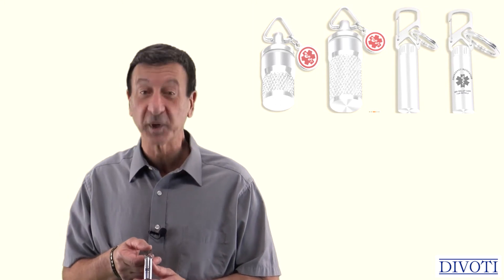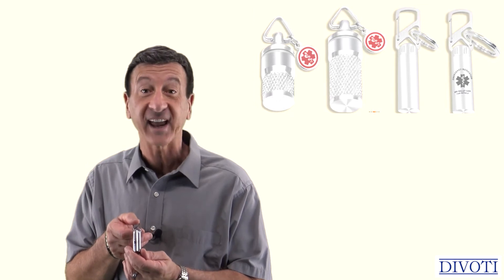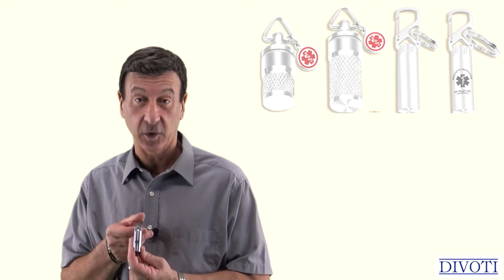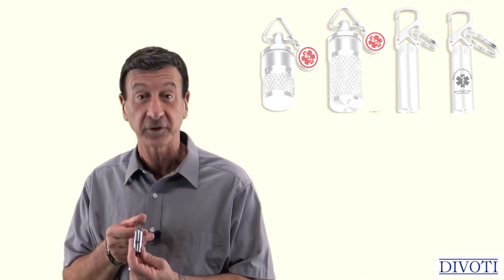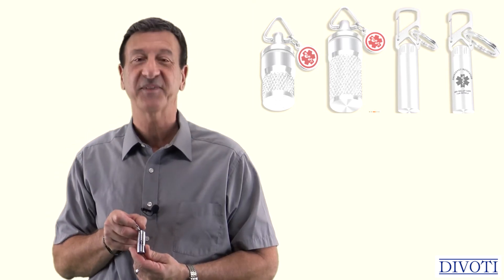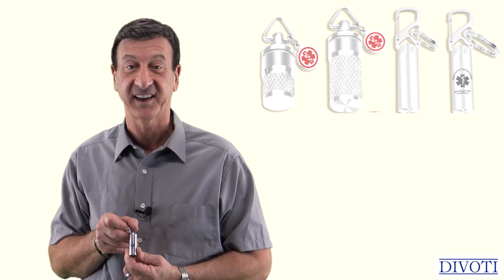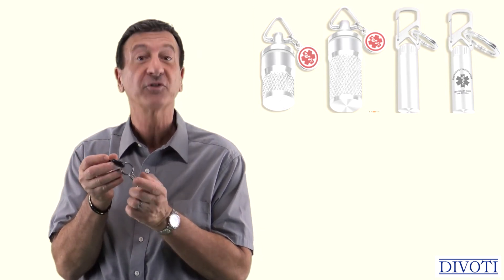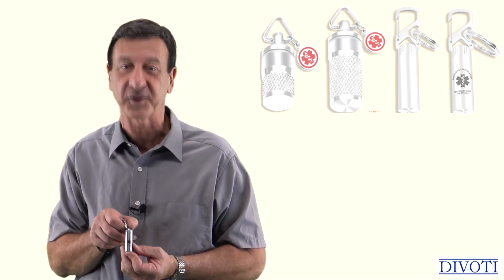Divoti Pill Case,Emergency Medical Keychain w/ Clips , Waterproof Single Chamber Pill Fob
Introducing the Divoti Pill Case: Your Essential Emergency Medical Keychain with Clips! This waterproof, single-chamber pill fob is your reliable companion for on-the-go medication management. With its durable construction and convenient clips, you can securely carry your pills wherever life takes you. Trust Divoti for quality, durability, and peace of mind.

Divoti Pill Case, Emergency Medical Keychain, Waterproof Single Chamber Stainless Steel Pill Fob for EDC / Travel is precision machined form solid surgical stainless-steel profile bar and is virtually indestructible due to its hardness and corrosion resistance to both acidity and alkalinity.
Divoti pill case is super sealed by simply turning clockwise to tighten it up with a food-grade silicone O-ring.  It is 100% waterproof and provide secure protection to your emergency medication.